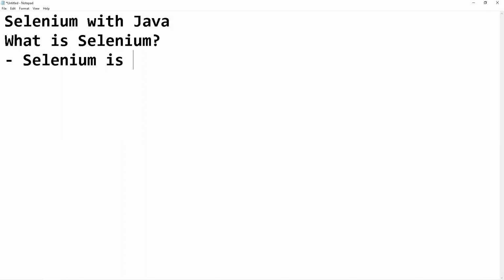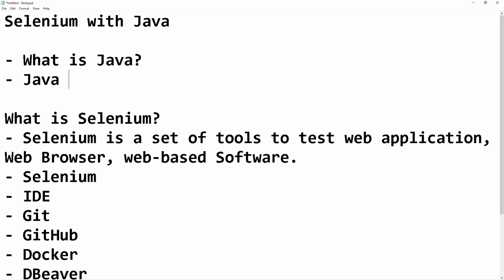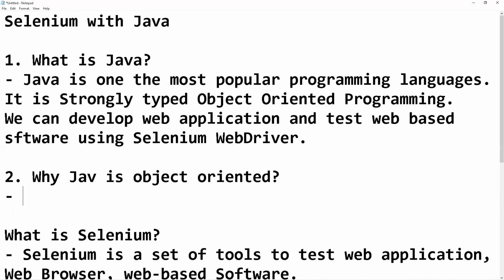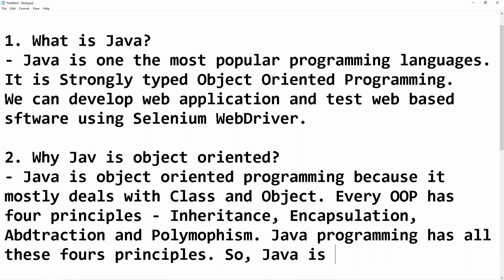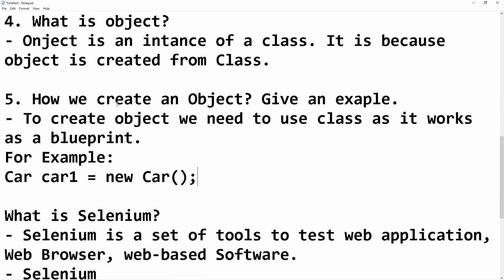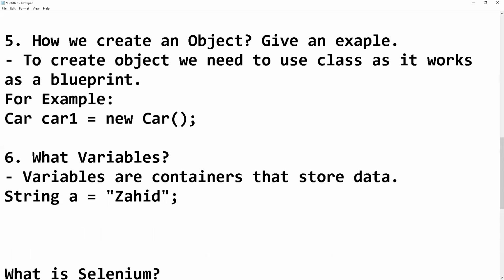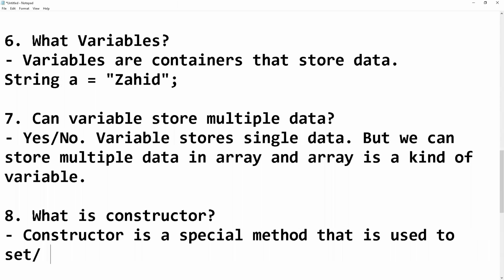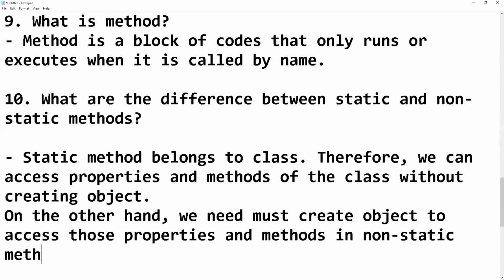JAVA INTERVIEW QUESTIONS AND ANSWERS FOR QA AUTOMATION| PART-1